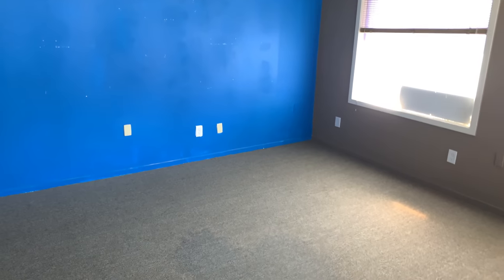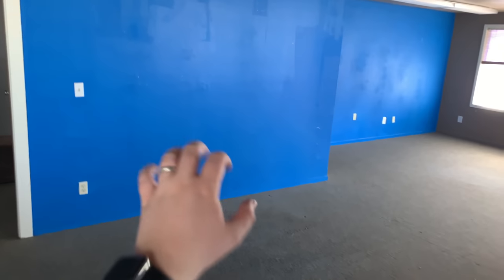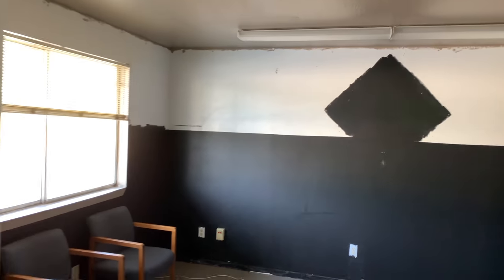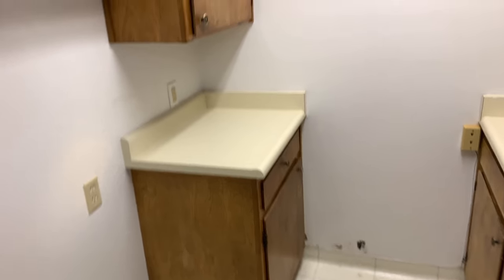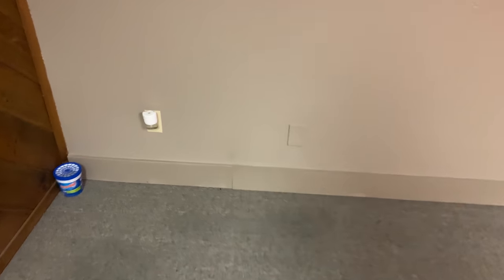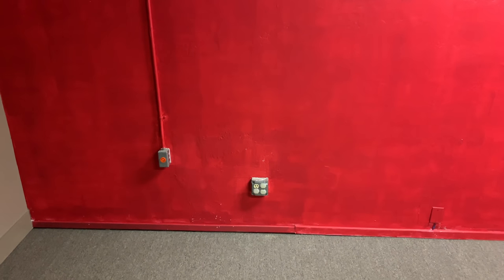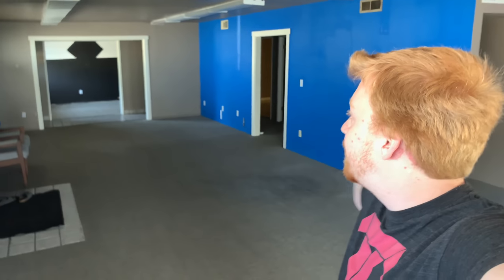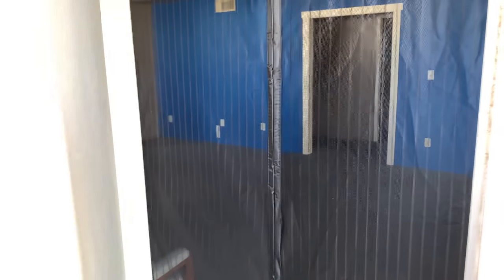Bye Bye Old Office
Thanks to our Patrons:
13x666
ANDREW S CALDWELL
BenObi Productions
Birk Källberg
Bruno Zyrkowski
Christa White
Christopher Hart
Clarence Snickers
H7
Heidi Browne
Isaac Ng
Jack Van Houten
Jan Machálek
Raffi Azar
Raistlin Brown
Shane Mills
Shaun Berendt
Tim Ryberg
Tobias Rotnes Aasen
Tom Schipke
Tony Darcy
teiufs
Übeltäter
Galiger
Geofry
Vineeth Badvelu
Jan-David Gude
Jonathan Cooke
Kane Harrison
Kenn
Kyle Beeson
Lue Qin
Marco Juarez
Mat Roussell
Matthew stevens
Matthew Venton
Thomas Nash
Moe Morris
Pierre Marchand